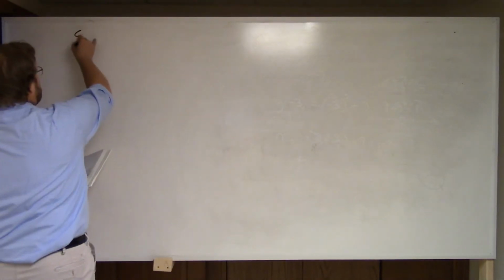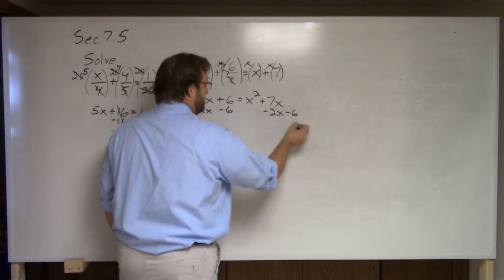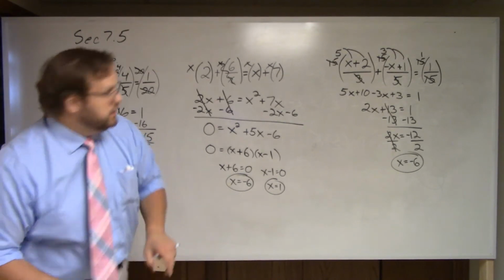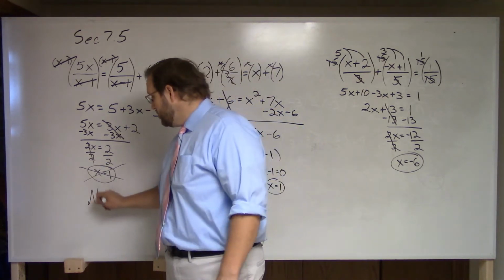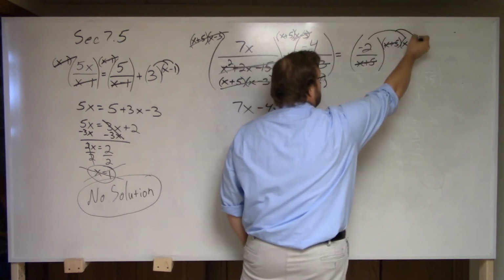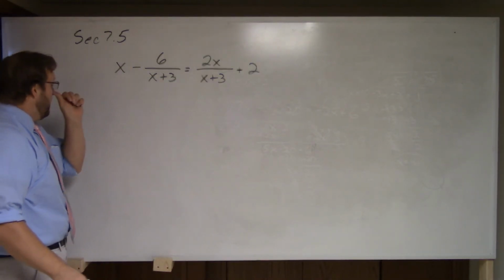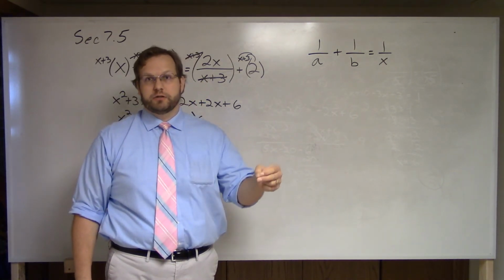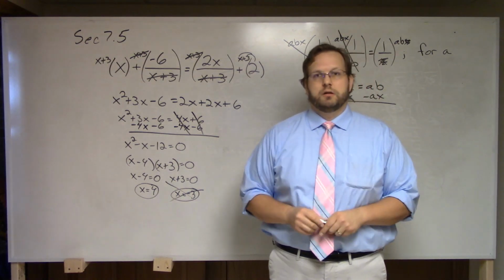Beginning and Intermediate Algebra Sec. 7.5